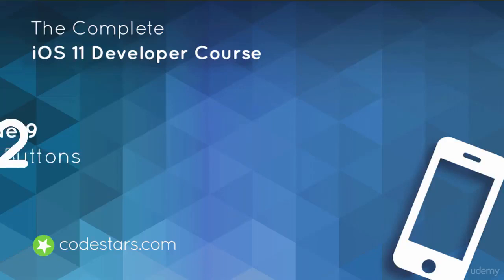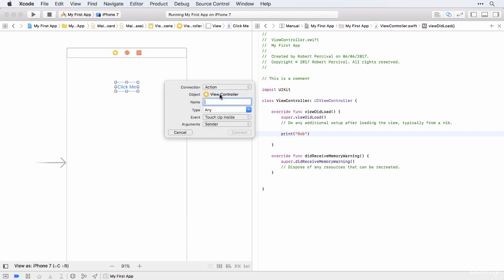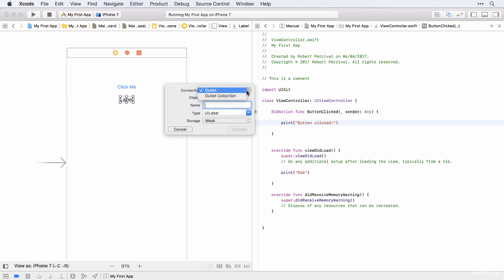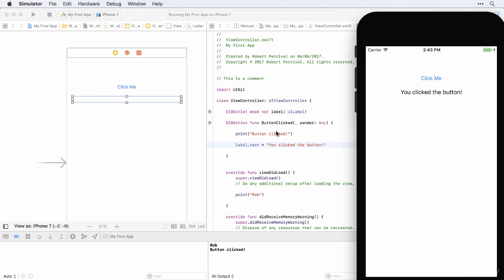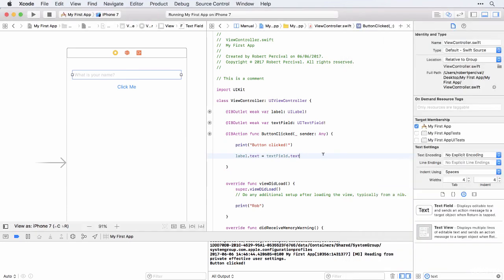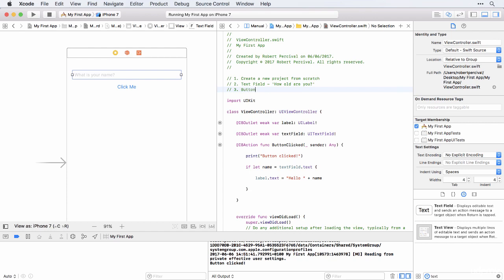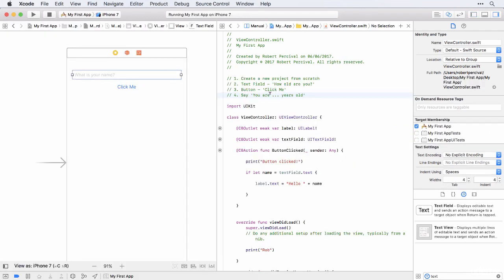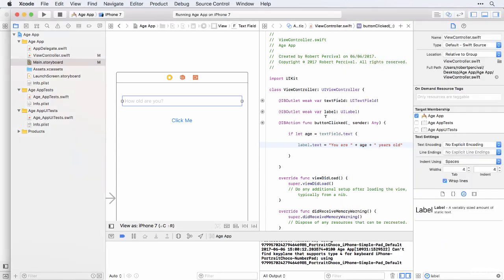ios 11 Developer Course Tutorial - Interacting With Buttons Part 6